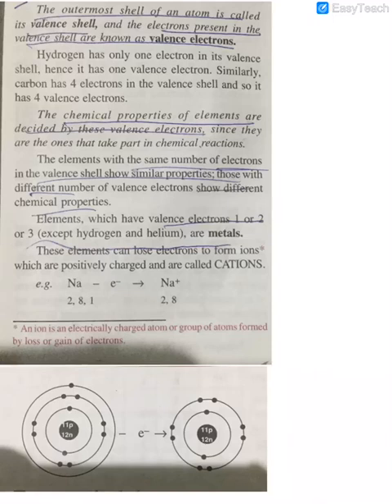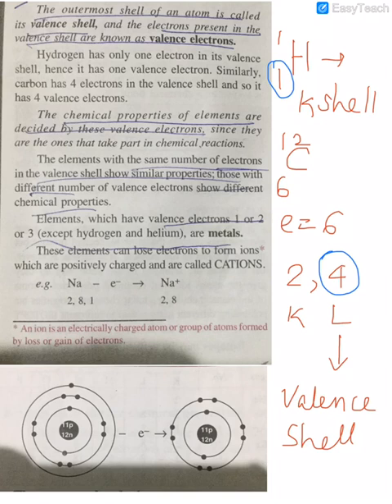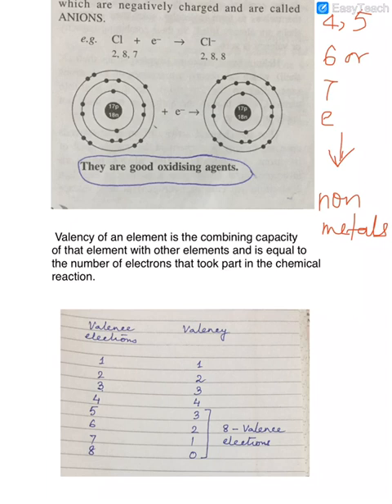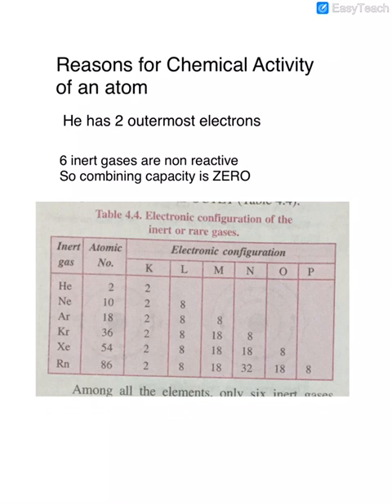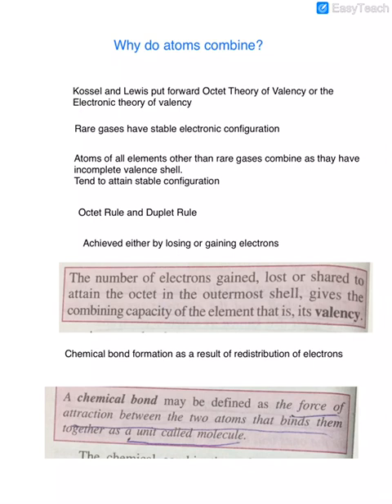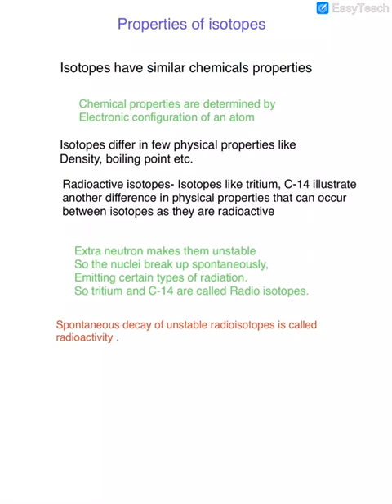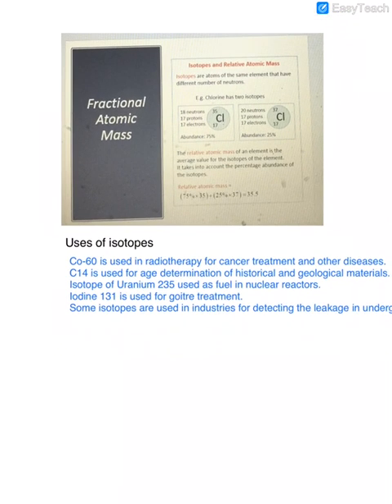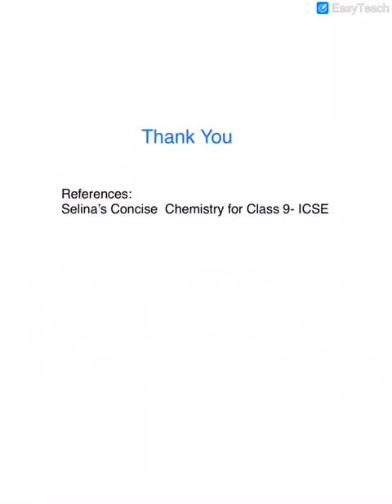Class 9 ICSE Atomic Structure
In this video, we will discuss Atomic structure, valency, reactivity, and Isotopes